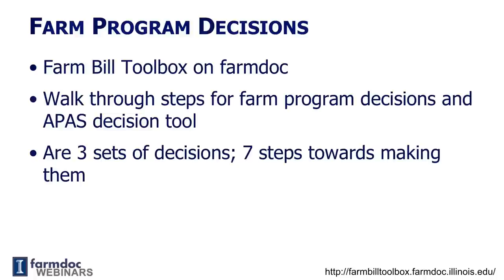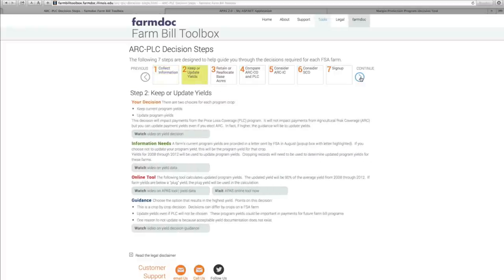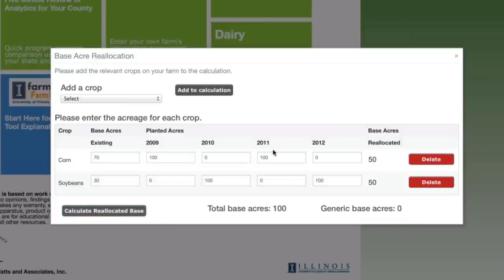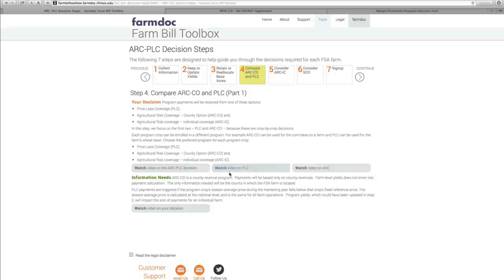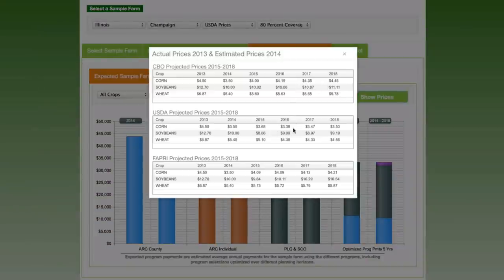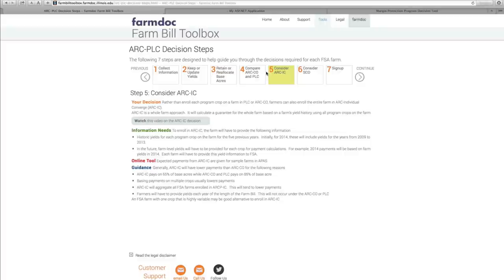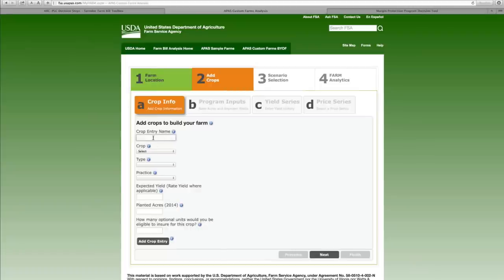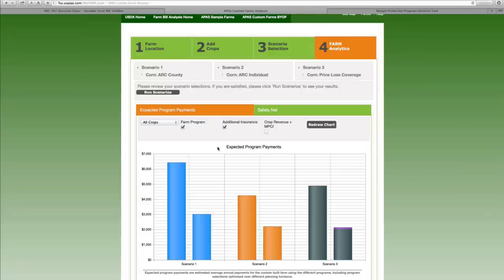Webinar on Farm Bill Decision Aids and Programs - September 26, 2014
Weekly webinar on Farm Bill Decision Aids and Programs with Jonathan Coppess, Gary Schnitkey and Nick Paulson from farmdoc at University of Illinois.